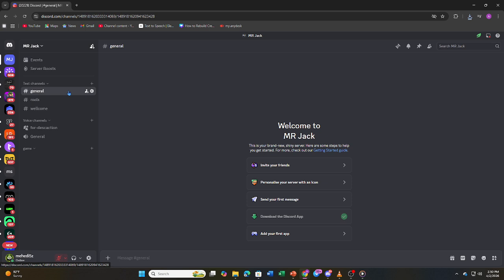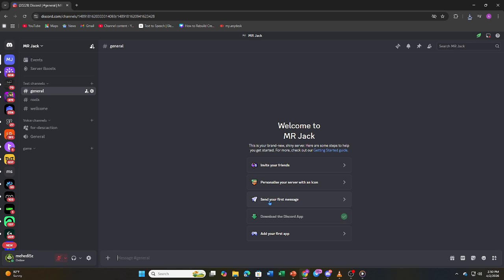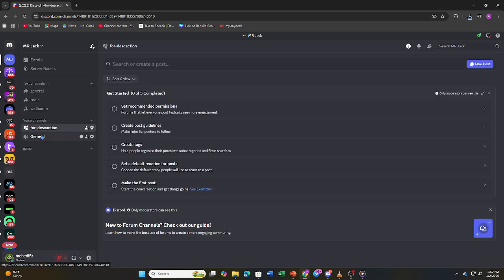Manage Multiple Discord Servers Efficiently Admin Workflow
In this video, you’ll learn How to Manage Multiple Discord Servers Efficiently and streamline your admin workflow for better control and organization. I’ll show you step by step how to handle roles, permissions, moderation, and automation across several servers without getting overwhelmed.

You’ll discover tools and bots like MEE6, Dyno, and Carl-bot to automate tasks, manage member activity, and synchronize settings efficiently. I’ll also share tips for using dashboards, templates, and server management techniques to save time and reduce errors.

By the end, you’ll be able to efficiently oversee multiple servers, maintain consistent moderation, and improve your workflow as a Discord admin or community manager.